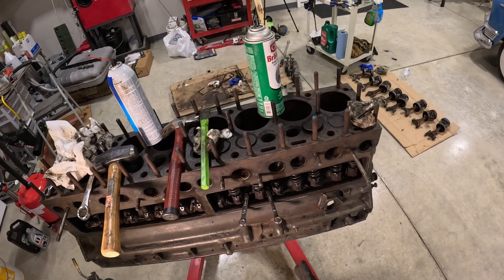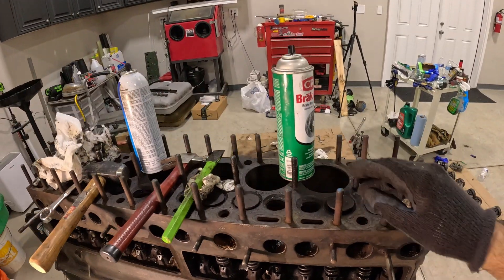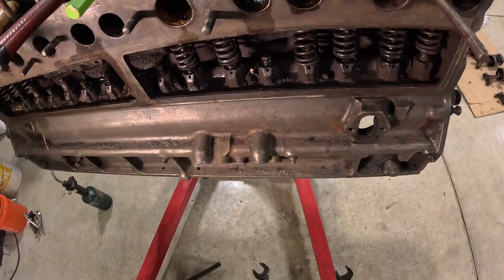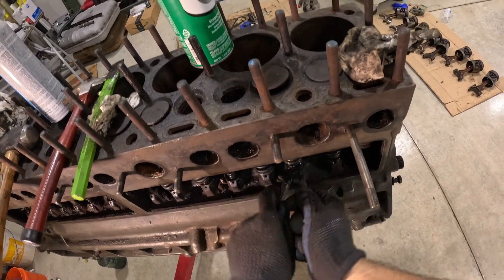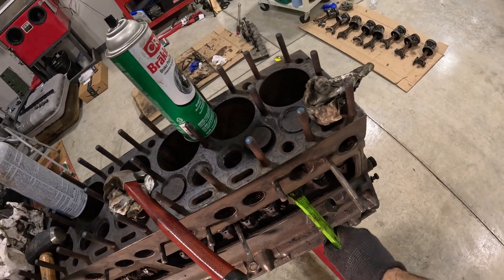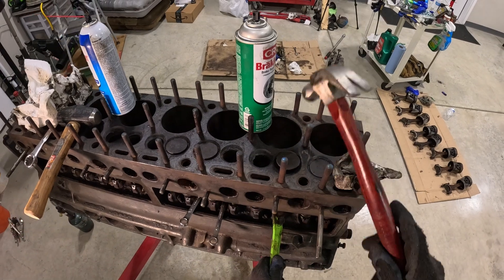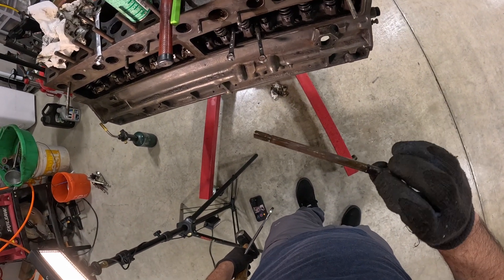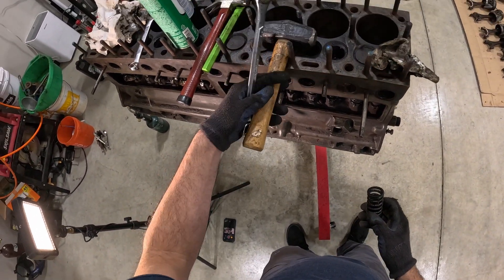Valve removal on a stuck Packard 327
The engine out of Rusty McRustface, my 1953 Packard Clipper Deluxe parts car, was fully stuck.  Zero movement at all.  Removing the valves has been a very difficult job.  The exhaust valves were slightly easier because of greater tolerance between the valve stem and the guide.  They still took a lot of work and time to remove, but I at least got all of the exhaust valves out (minus one that broke).

But the intake valves are way worse.  Tight tolerance, lots of rust and crud, and they just don't move at all.  I came up with this technique working on the exhaust valves and it has also worked on the intake valves so far.  This is probably not the best way to go about it, and I may be doing some damage here.  But I have not been able to find any other way to get these valves out.  I can't get the camshaft out until the valves are completely removed.